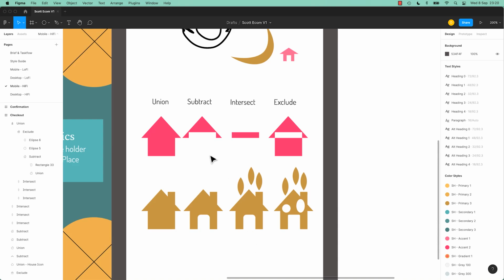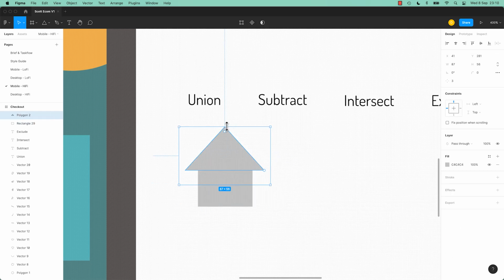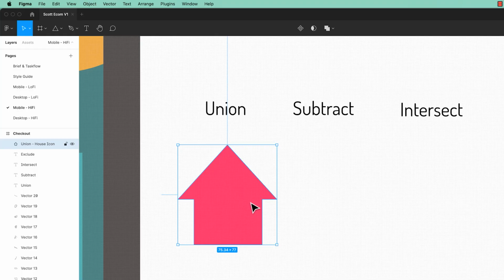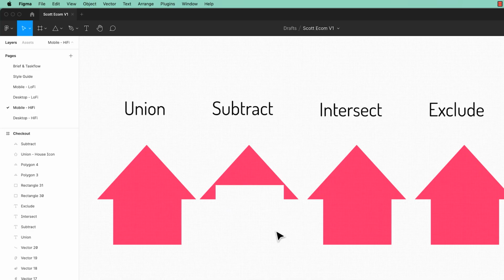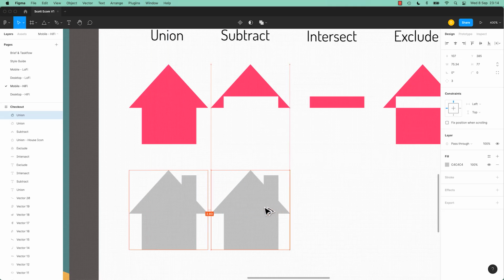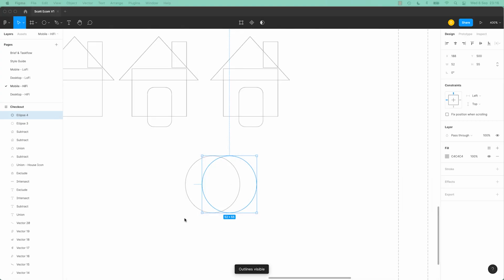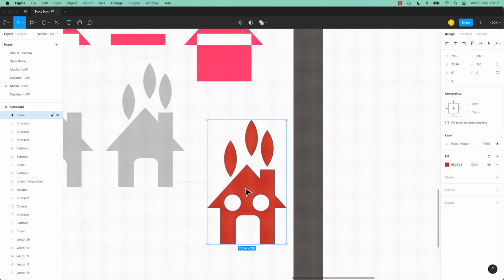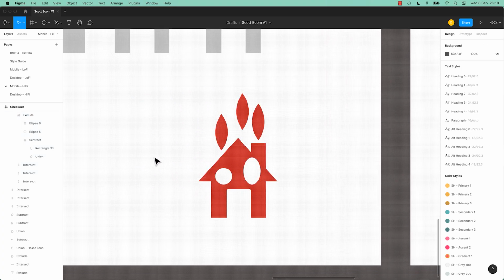Tutorial for Beginners UI / UX - Boolean Union Subtract Intersect Exclude Pathfinder in Figma 42